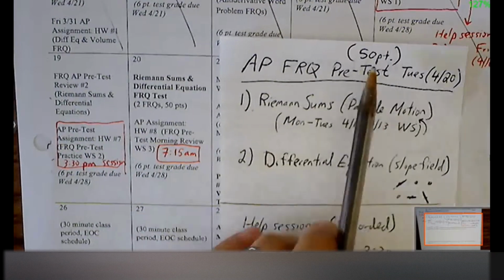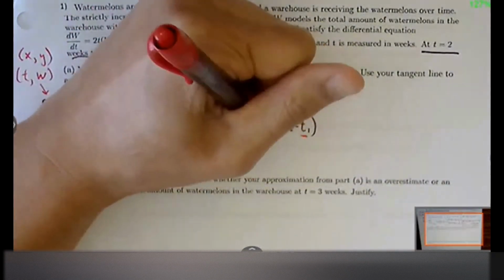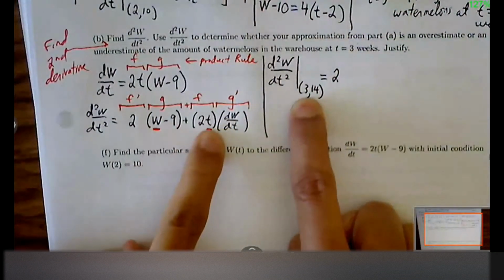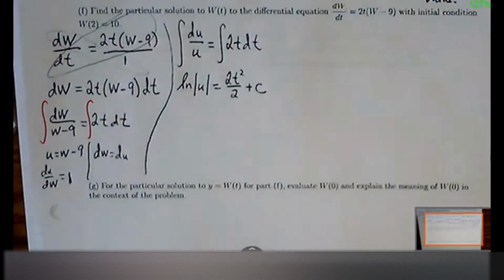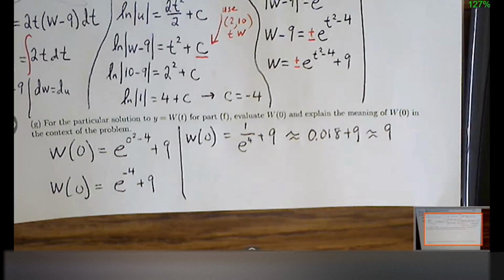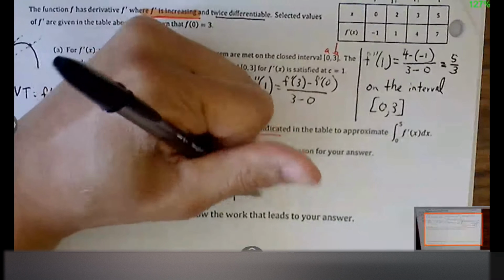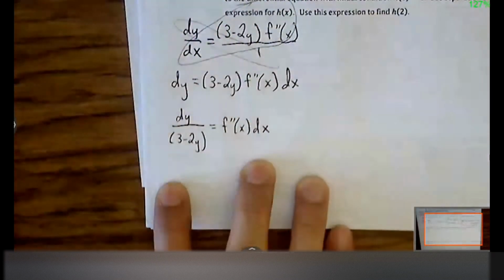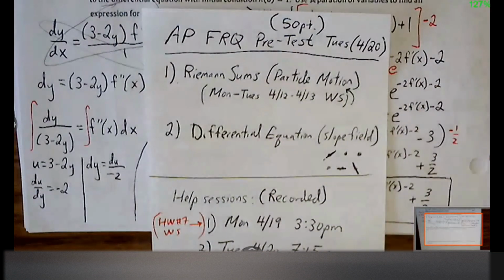AP FRQ Pre Test Riemann Sums Diff Eq Review #2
**Correction: End of Video, the equation should have negative coefficient:
  y = (-1/2)e^(-2f'(x)-2) + (3/2)  **
Monday 4/19/2021